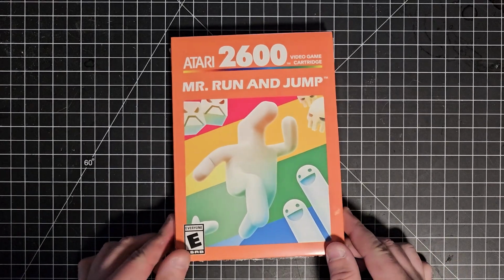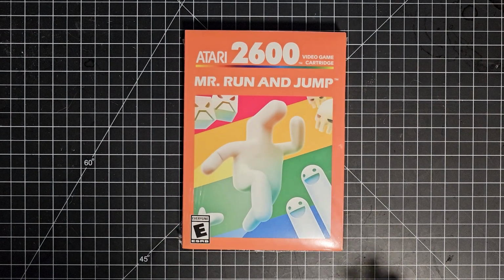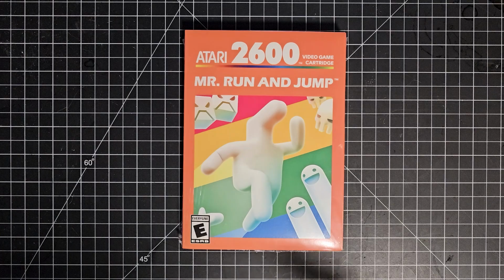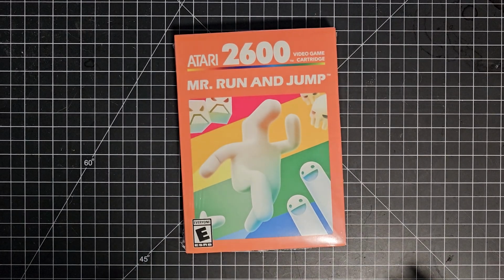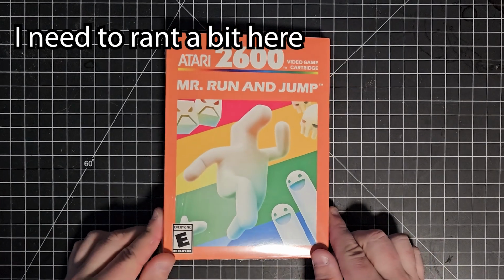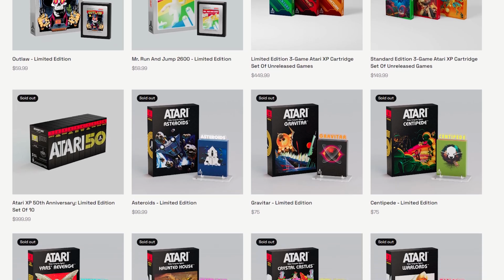Crow Plays Mr. Run and Jump (& Unboxing) | Atari 2600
Mr. Run and Jump for the Atari 2600/VCS is a game I purchased back in August of last year... and I still haven't received it as of the time of this video. Well it turns out the Limited Edition version that I purchase many many months ago still isn't ready to be shipped out, so I purchased the regular version a few week ago because I am clearly an insane person.

In this video will be an unboxing and playing the game on both the Atari 2600+ and on an original Atari 2600 on a CRT television.  I'll also rant a bit on the status of the Limited Edition and the price difference between that and the regular version.

0:00 - Intro
0:46 - What's up with the Limited Edition?
3:08 - Unboxing
6:18 - Playing on the Atari 2600+
12:47 - Playing on an original Atari VCS/2600
20:57 - Final Thoughts